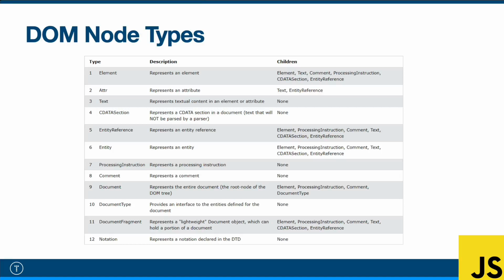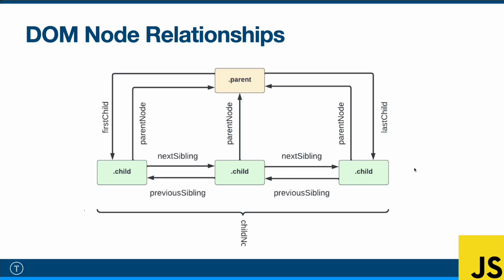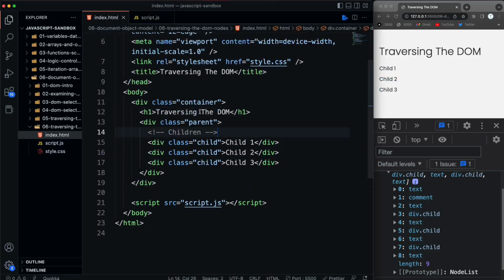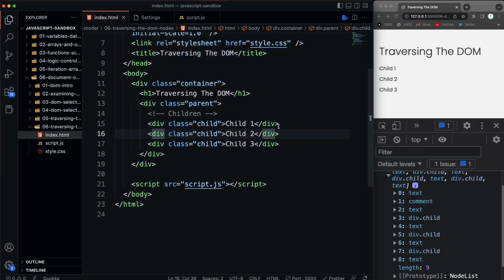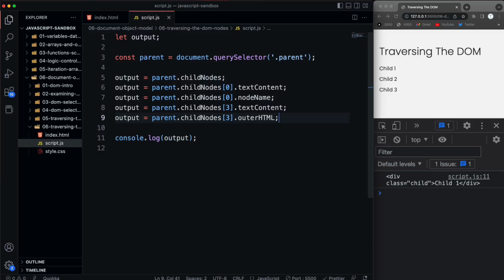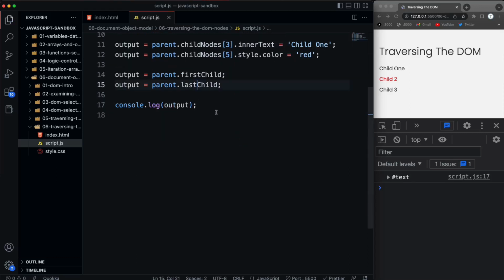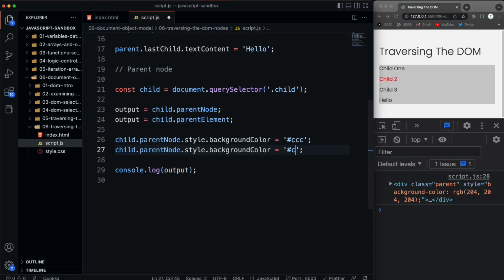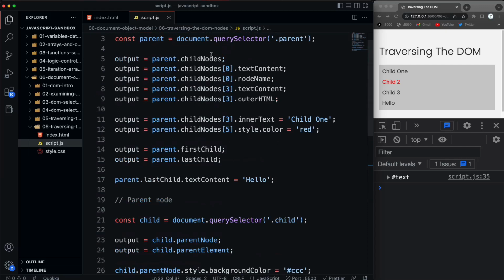TM - Modern JS 74